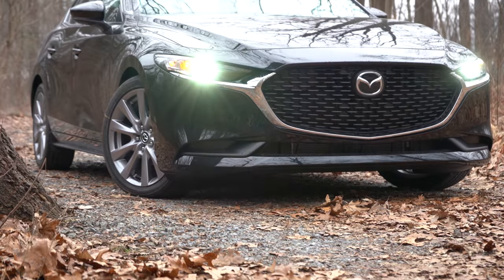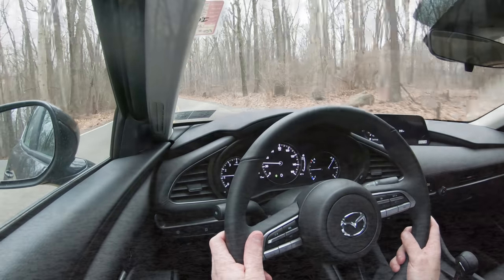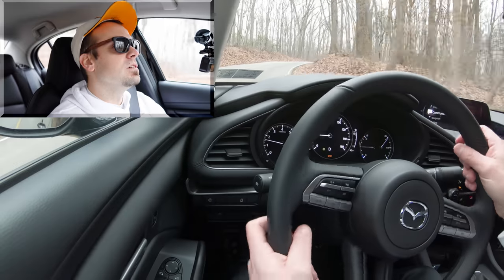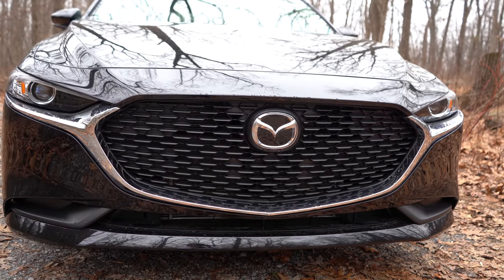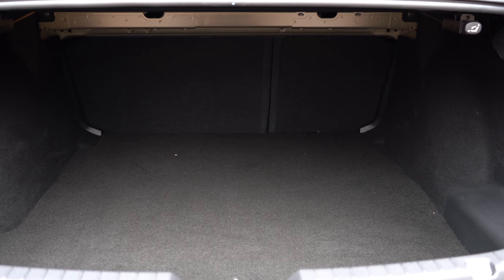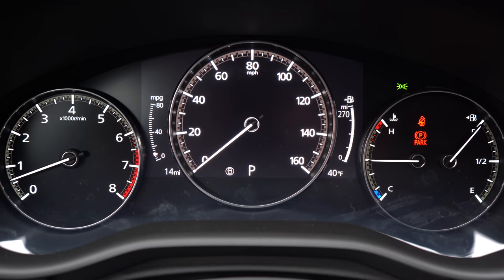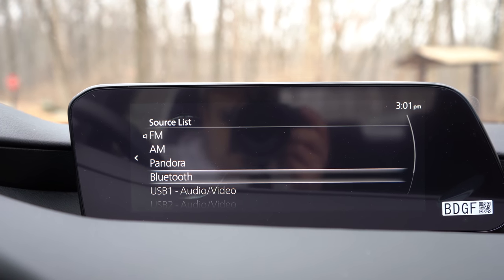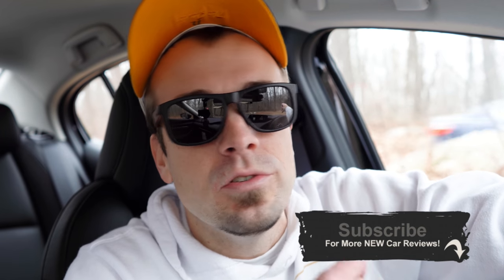2020 Mazda 3 Review | This or 2020 Honda Civic?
In this video I'll go for a test drive & completely review the NEW 2020 Mazda 3! I'll test out acceleration, braking, steering feel, rear legroom, sound system, exhaust clip & much more!

Big thanks to Jack Giambalvo Mazda in York, PA for allowing me to check out the NEW 2020 Mazda 3! For more information on their inventory please feel free to visit their website below.